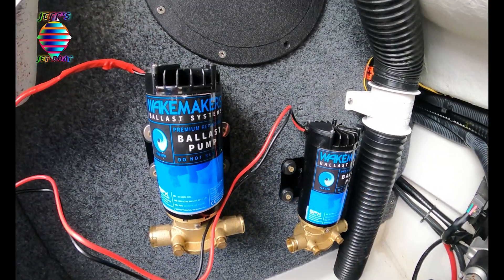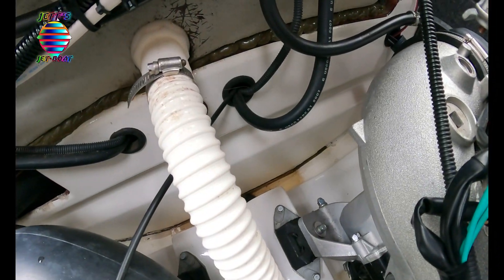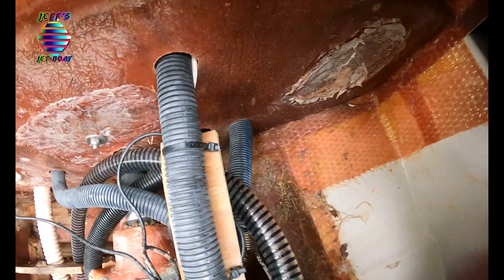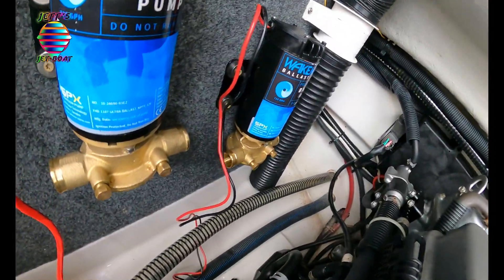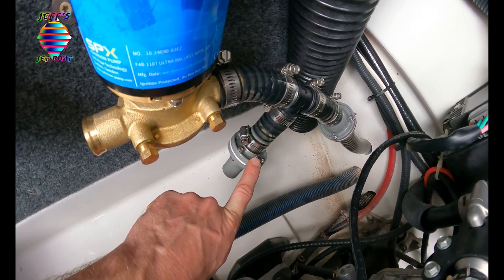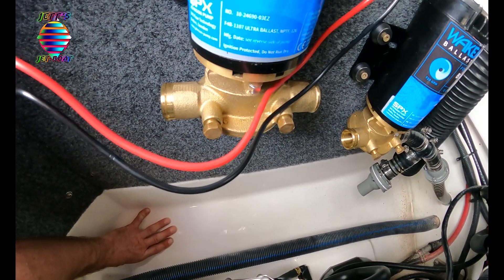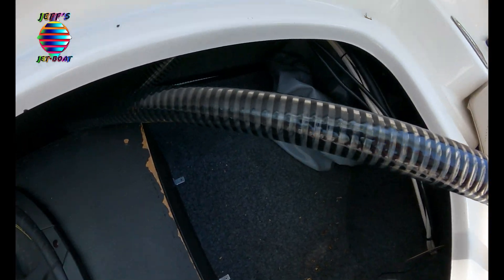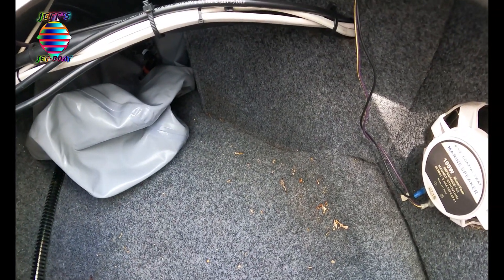Ballast System Install - Pumps & Hoses - Part 4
Full on boat ballast installation in our 08 Yamaha AR230!  Total cost was $1,200 for everything minus the ballast bags and tools.
---PARTS---
WakeMAKERS Flow Rite 1" & 1-1/8" Barbed Elbow Quick Release Connector W746
Brass Pipe 90 Degree Elbow, 1" Female
Brass Hose Fitting, Connector, 1" Barb x 1" Male Pipe
GE Advanced Silicone Window And Door Sealant Clear, 2.8 Oz.
---TOOLS---
Hose Pipe Cutters
Lenox Tools - 3002121L LENOX Tools Bi-Metal Speed Slot Hole Saw with T3 Technology, 1-5/16"
R4 Square Drive bit
---CHAPTERS---
OVERVIEW PLAN - 0:00
TRIMMING INSPECTION PLATE - 0:47
WIRING KIT OVERVIEW- 1:50
POWER GROUND HOOK UP - 3:46
RUNNING THE WIRING - 4:11
SWITCH PANEL INSTALL - 5:22
FINAL MOUNTING - 6:53